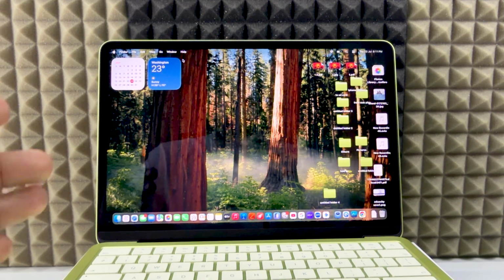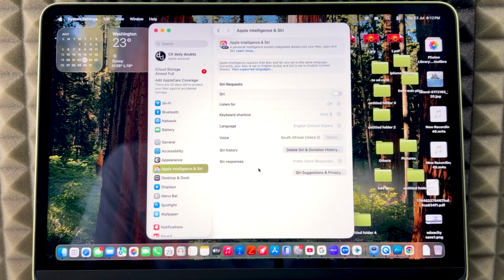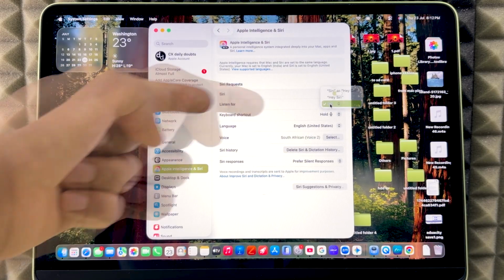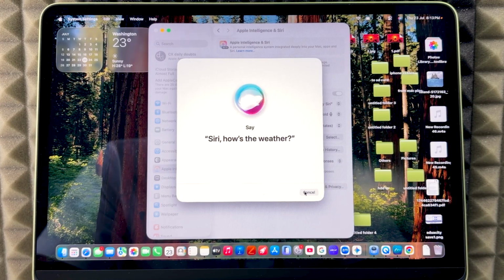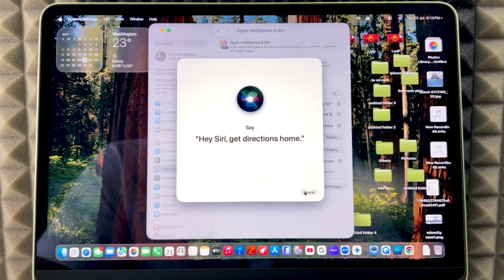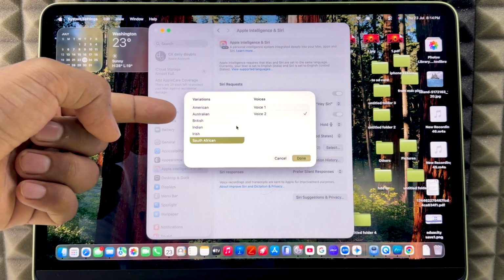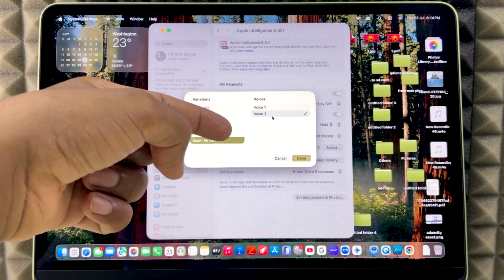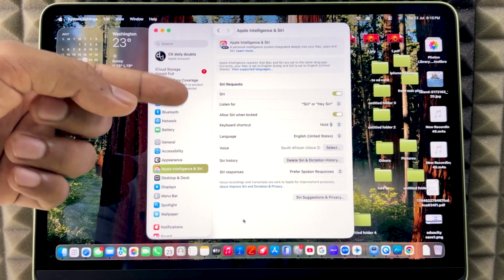how to setup siri on macbook neo?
How to Setup Siri on MacBook Neo? In this video, I show you how to setup siri in macbook neo. Actually, You can easily activate siri and apple intelligence on macbook neo.

1. Original Apple USB-C to USB-C Charging Cable
2. Original Apple 3.5MM Headplug
3. Origianl Apple 30 Watts Power Adapter
4. Belkin Apple Certified USB-C to Lightning Cable
5. Belkin USB-C 40 Watts Wall Charger
6. Belkin USB-C 70 Watts Fast Charger
7. USB-C OTG Connector
8. Multiport SD Card Reader